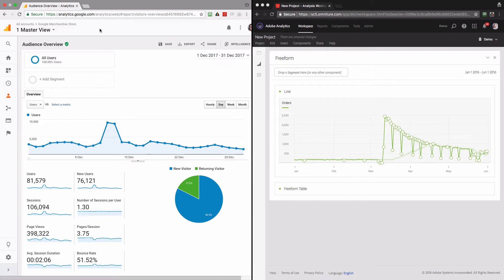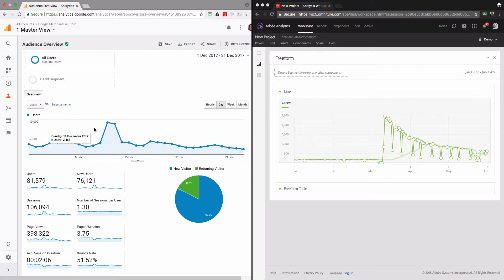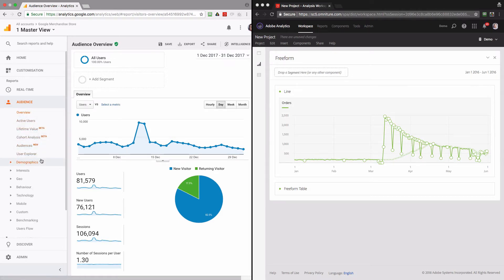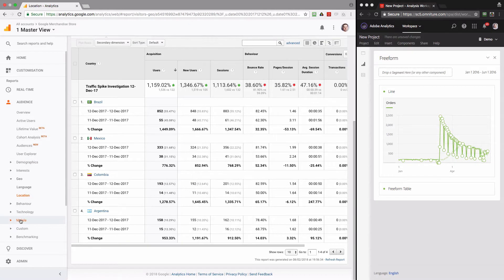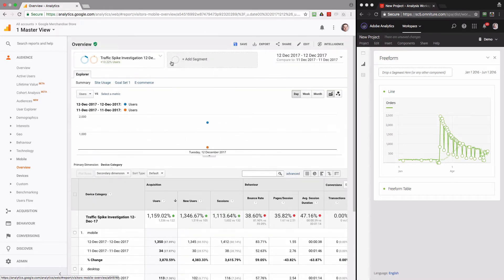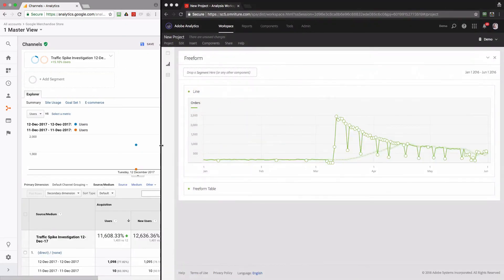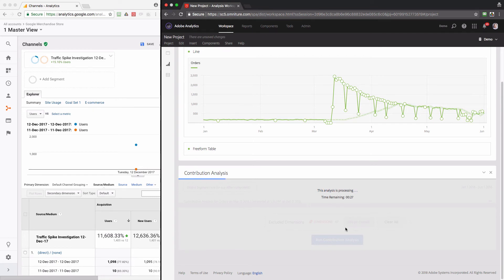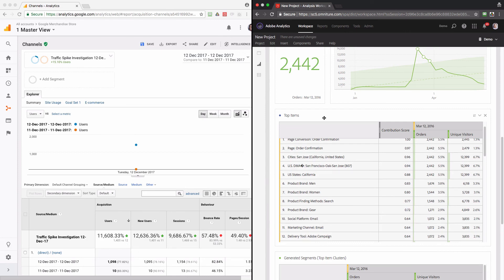Adobe Analytics vs Google Analytics - Part 2 | Comparison 2018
Watch a side-by-side comparison of Adobe Analytics (formerly Omniture SiteCatalyst) and Google Analytics 360 (premium) to choose the best analytics tool for your needs. Learn Analysis Workspace

In this video you will get to know how both analytics tools look and what capabilities they provide for data analysis. It will help you understand their differences and benefits.

The comparison of Google Analytics and Adobe Analytics in this video episode covers:
1. Outliers Detection — Adobe Analytics capabilities include Artificial Intelligence (AI) / machine learning algorithms that simplifies detection of data anomalies.
2. Data Analysis — manual analysis in GA vs. automated contribution analysis in Adobe Workspace.
3. Speed and Accessibility — why is it important to reduce dependency on advanced analysts and data scientists in every organisation? What do the leading analytics solutions offer?

- - - - - - - - - - - - USEFUL LINKS - - - - - - - - - - - -